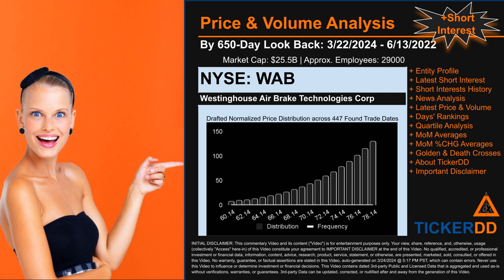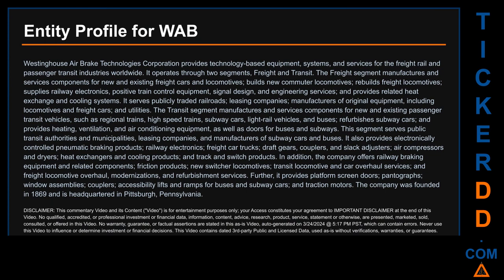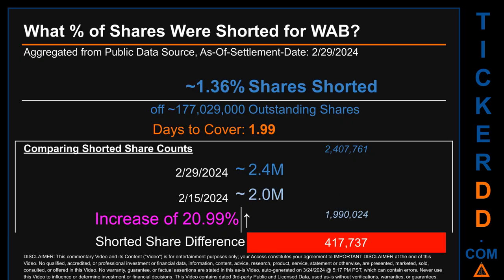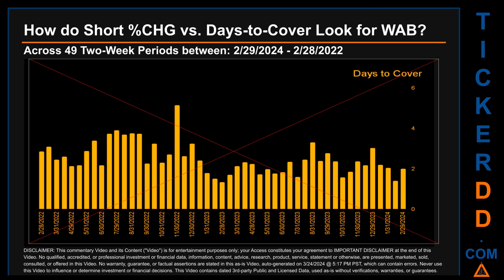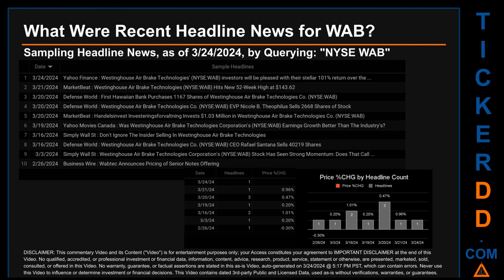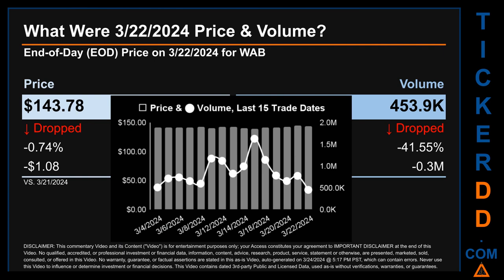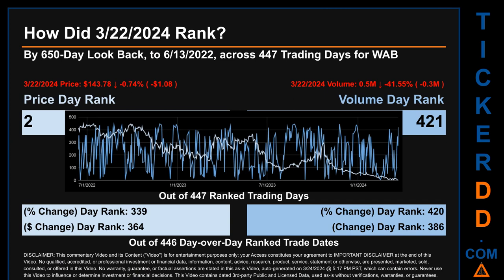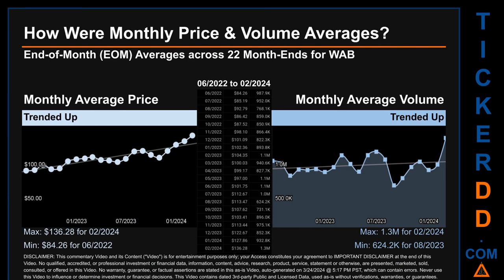What is Short Interest for WAB WAB Price WAB Volume Analysis Latest News for $WAB